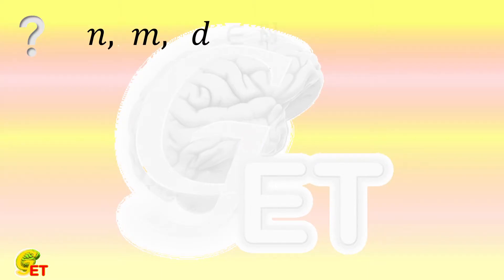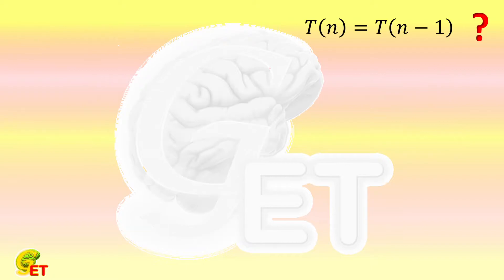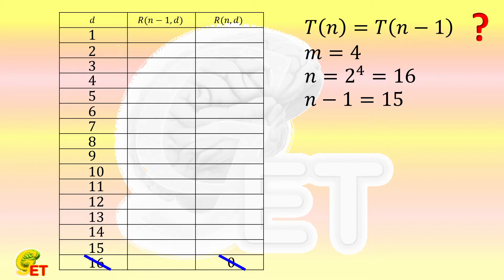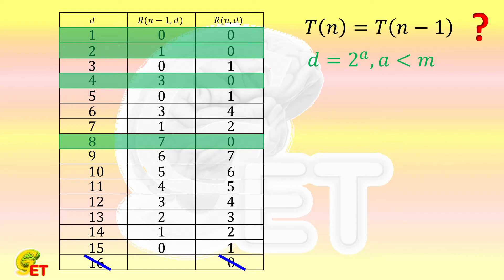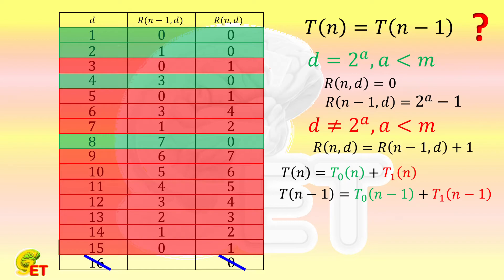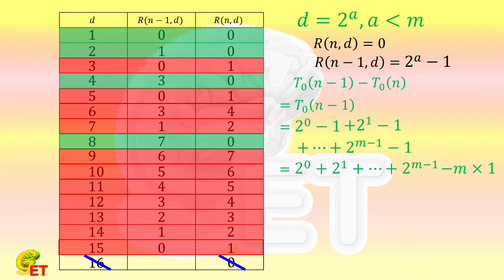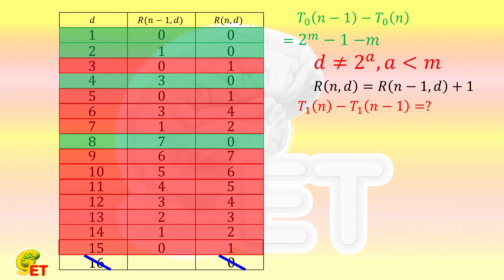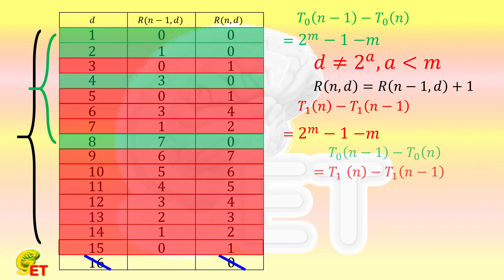Equal remainders. 【Fun Math, 8th grade – 11】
n, m and d are three natural numbers. We name the remainder of n/d as R(n,d), and for any d not bigger than n, we add up R(n,d) and name it as T(n). If n=2^m, Can you prove T(n)=T(n-1)?